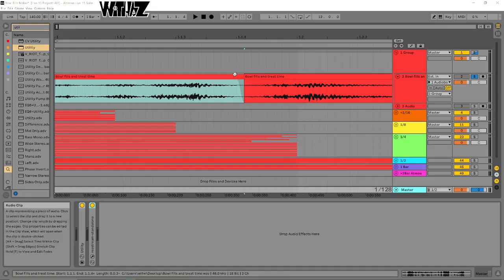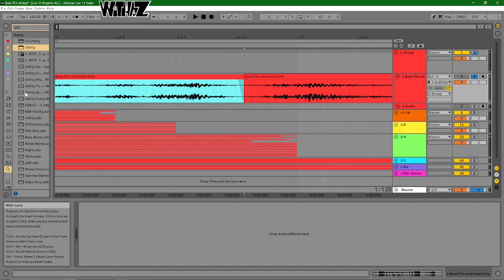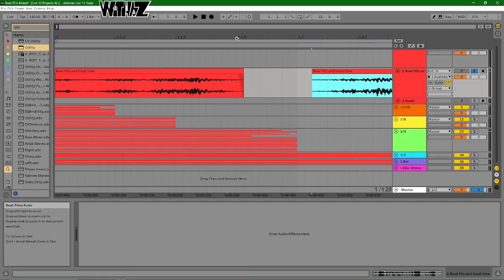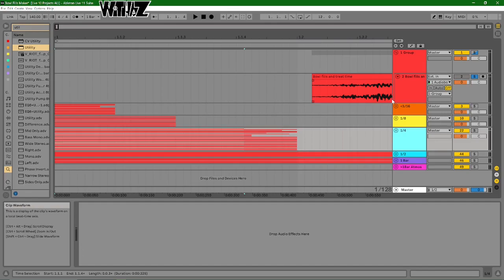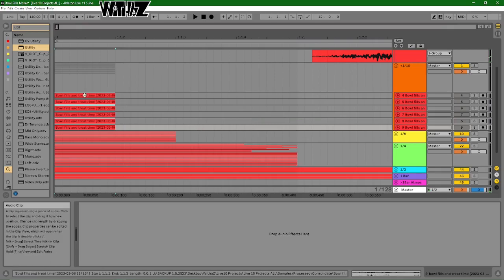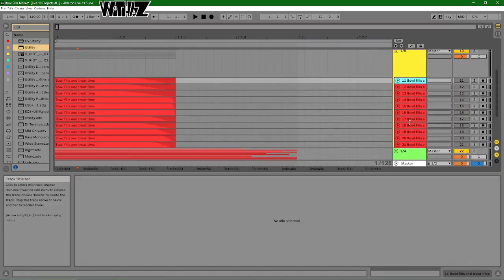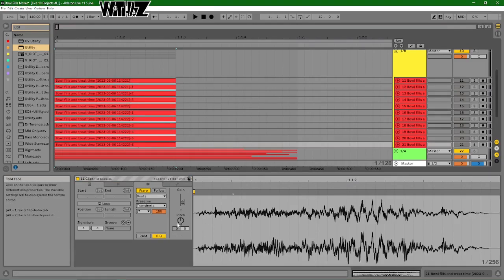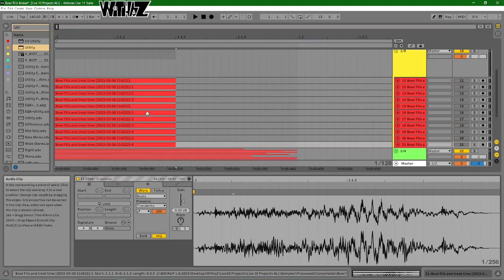Bulk Clip Normalization Ableton Live 11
Fastest way (that I know of) to Normalize a TON of Different Size Clips in Ableton!! Great for Making Sound Packs!